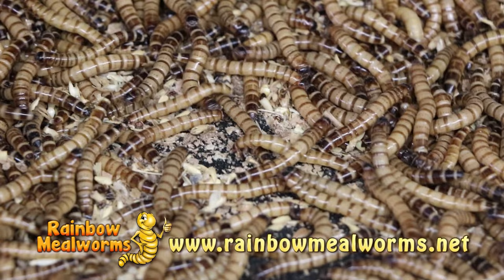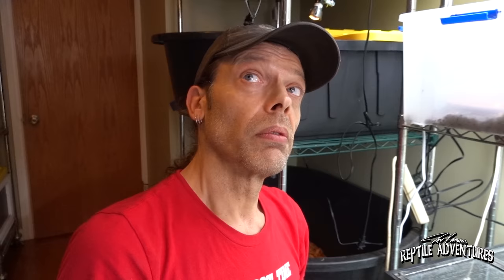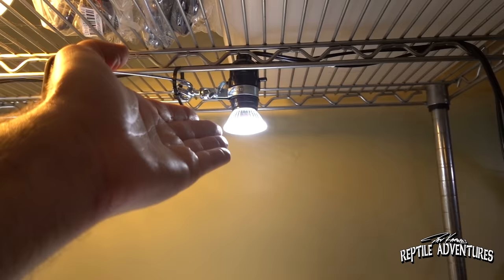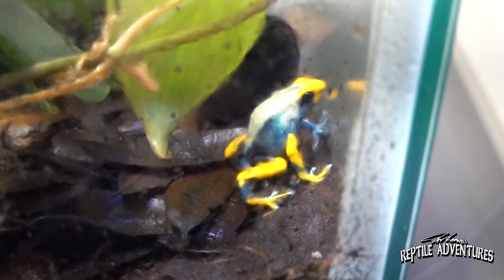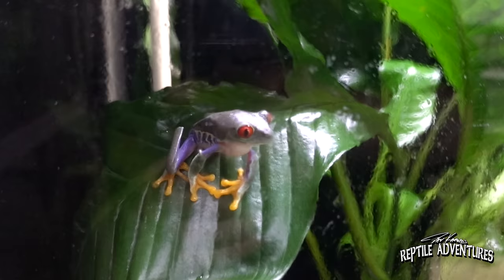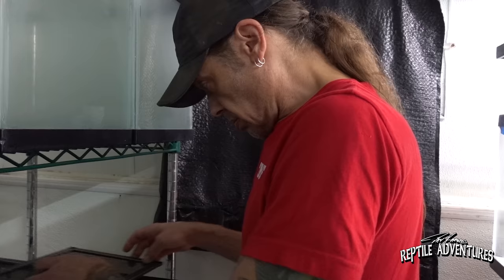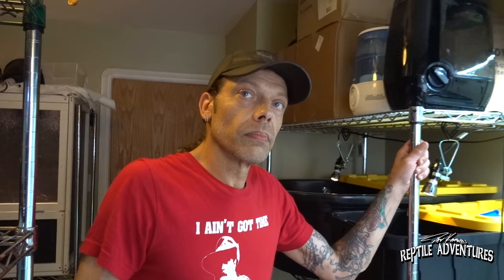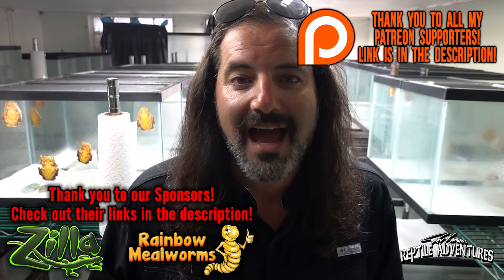MEET THE RAREST FROGS IN THE WORLD! (Rainforest Junky's Frog Room Tour)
If you're into frogs and amphibian breeding, then wait until you see this update video at Rainforest Junky's! Mike Novy works with some of the rarest frogs in the world, and I'm giving you a frog room tour like you've never seen before!